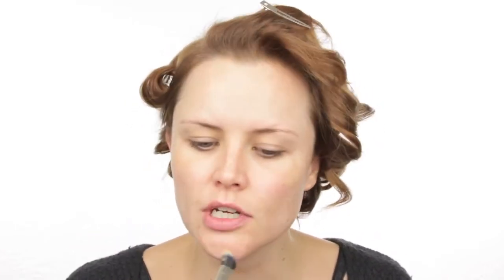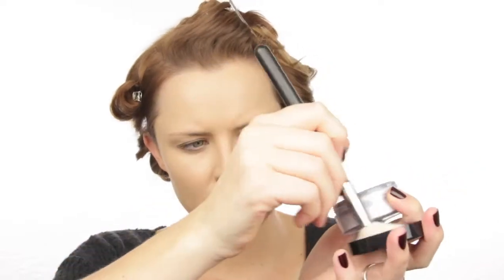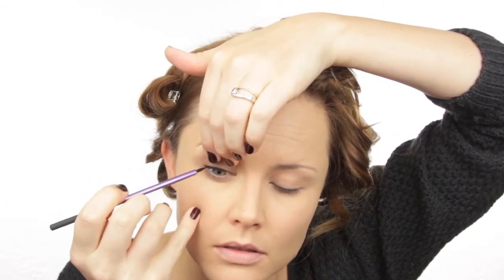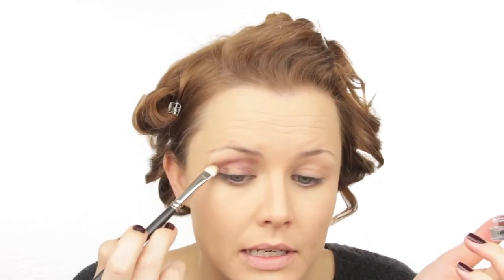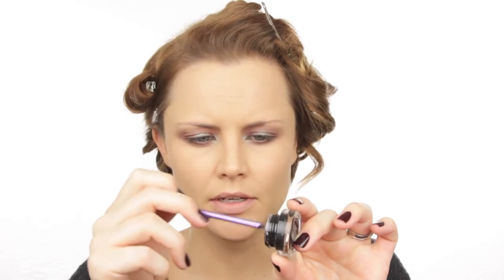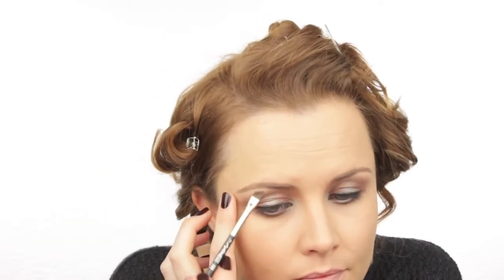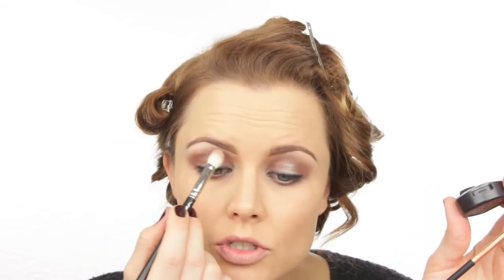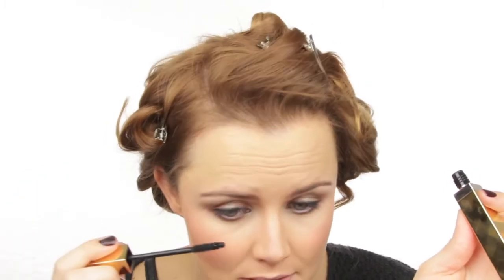RED CARPET Makeup-Flirty Lashes and Vampy lips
I had the privilege of being invited to attend the BOKEh Fashion Film Festival Awards Evening. This was a ed Carpet event and definitle went all out.
In this video I show you how I created my make-up look for the Red Carpet Event

Link to the Blog Post on The Transformative Power of Make-up and my outfit

PRODUCTS USED:

SENSAI- Smoothing Water Make-up Base
MAC- Studio Finish Concealer in NW25
MAC- #287 Duo Fiber Eyeshadow Brush
LOREAL- Visible Lift Foundation in Natural Beige and Nude Beige (mixed)
MAC- Paintpot in Layin' Low
MAC- #239 Eye shader Brush
BOBBI BROWN- Long-lasting Gel Eyeline
REAL TECHNIQUES- Pixel-point Eyeliner Brush
CHANEL- Long Wear Luminous Eyeshadow in 86 Ebloui and 84 Epatant
REAL TECHNIQUES BRUSH- Accent Brush
REVLON- Photoready Kajal Intense Eyeliner+Brightener
MAC- Fluidline in Dip Down
MAC- Brow Set in Beguile
ELIZABETH ARDEN- Beautiful Color Lash Enhancing Mascara in Black
EYLURE- Exaggerate Lashes in No149
MAC- Bronzing Powder in Matt Bronze
MAC- #168 Angled Contour Brush
MAC- Blush in Springsheen
MAC- Lip Pencil in Currant
OBSESSIVE COMPULSIVE COSMETICS- Lip Tar in Vintage

XxX
Marli